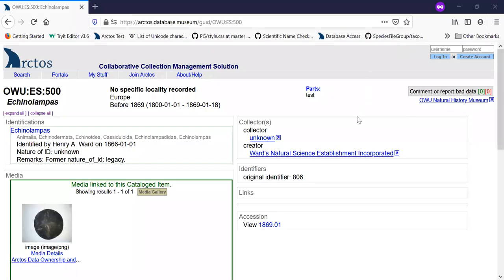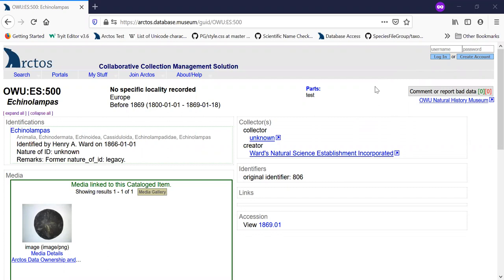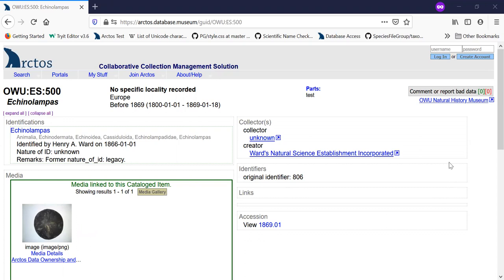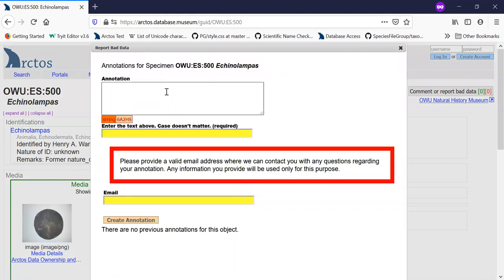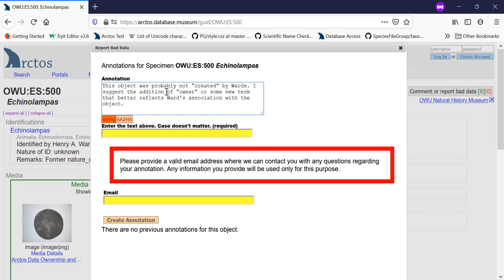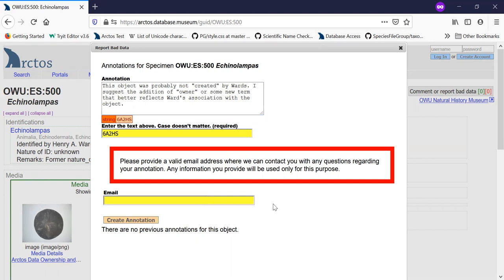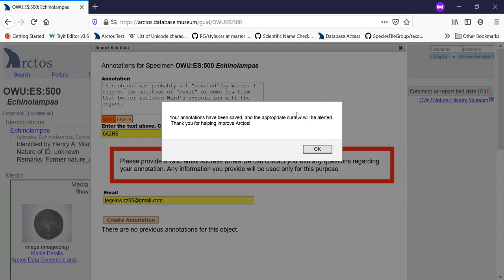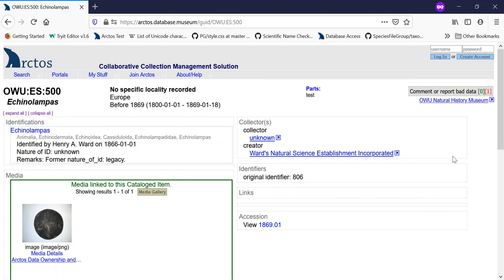How To Create an Annotation in Arctos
Author: Teresa Mayfield-Meyer